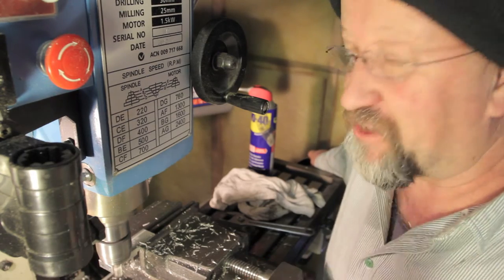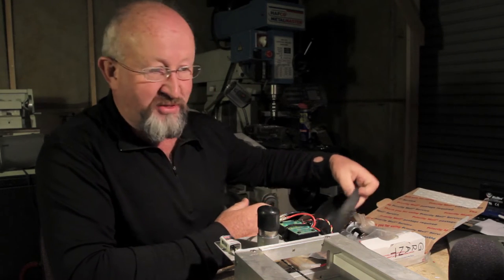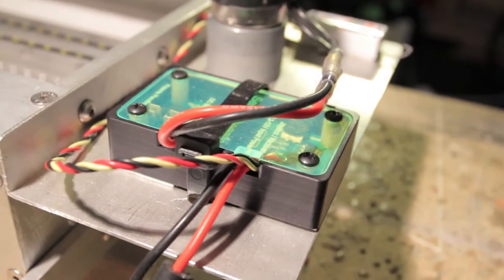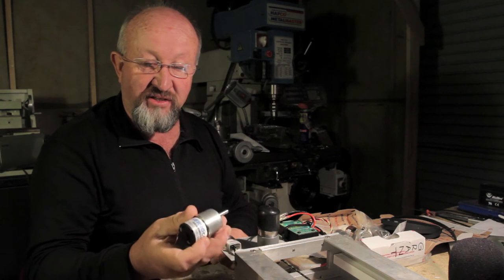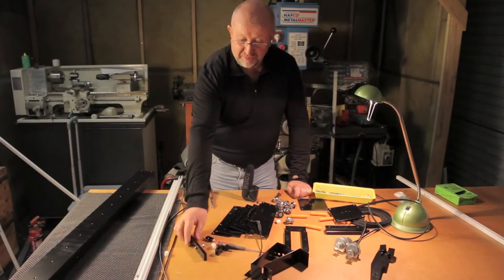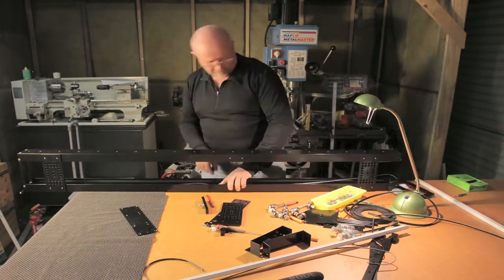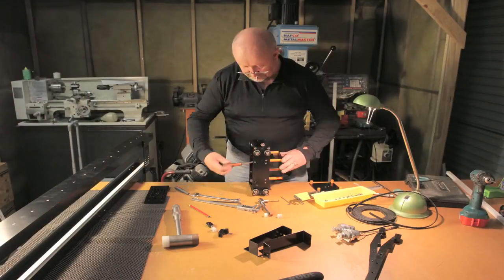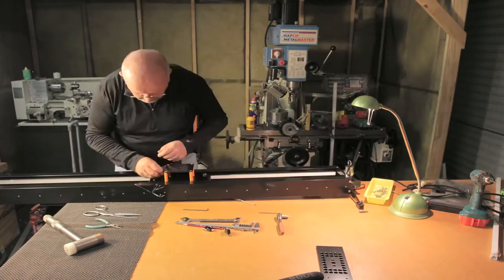How to build a remote control camera slider.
In episode 7 of Animal Workshop Mike Grant installs motors on the slide and has a show reel of ducks .  Footage can be used for none profit, single use, educational purposes as long as credit is given.  DIY DSLR Camera lighting.

Filming Tasmanian wildlife.
Tasmanian Birds
Wildlife TV
Nature Wildlife Documentaries.
Tasmanian Wilderness.
Silver eye

Camera Equipment.
Canon EOS 7D
Canon L EF 300mm F4 telephoto lens
Canon L EF 17 - 40mm F4 Lens.
Manfrotto 501 pan and tilt fluid head.
Alan Gordon car mounting suction caps.
Car mounting camera system.
Servo City Speed controllers.